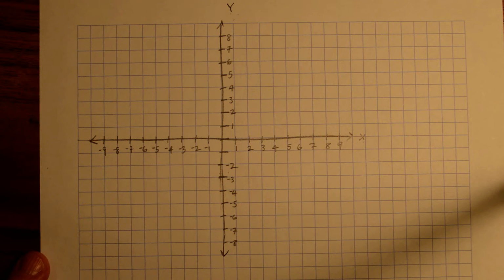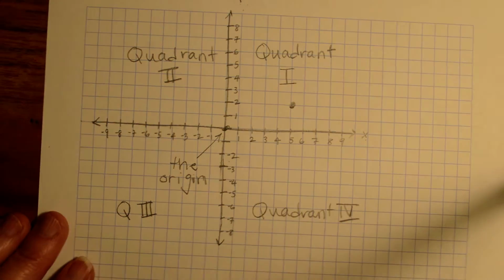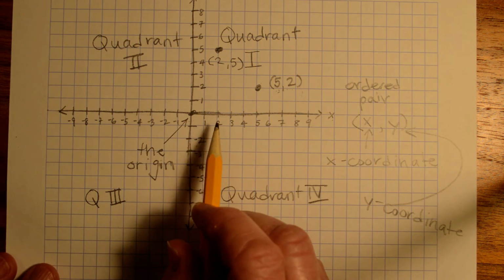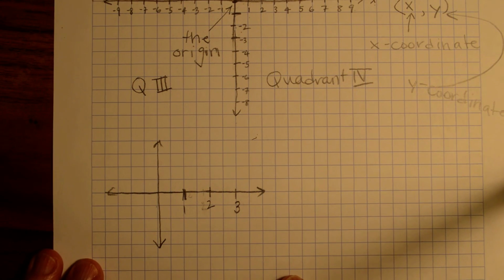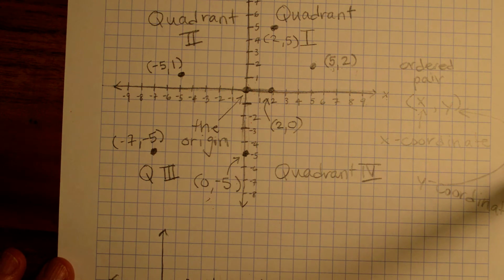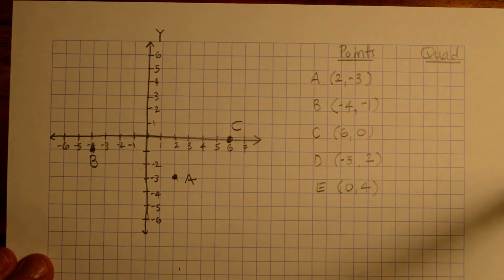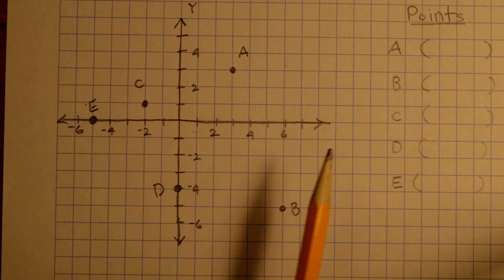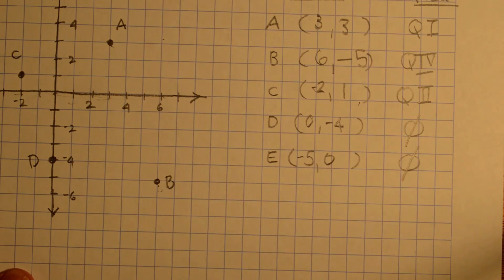pre algebra week 23 video 1 1 plotting points